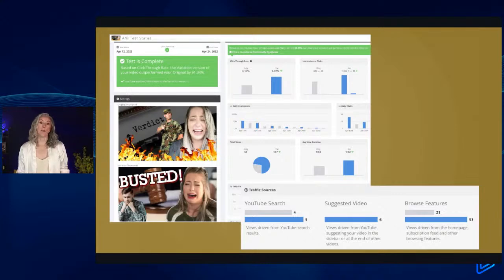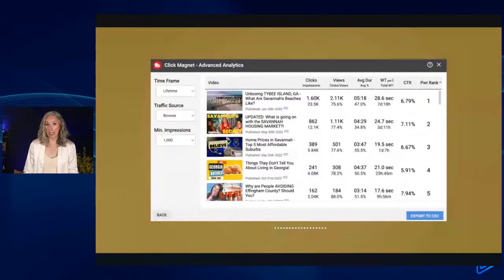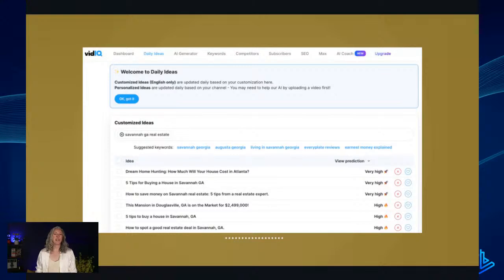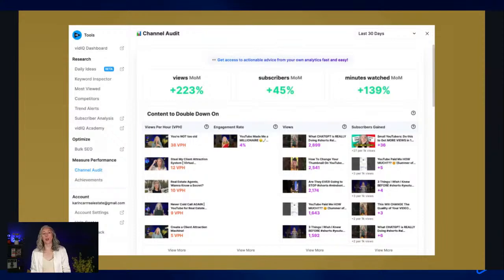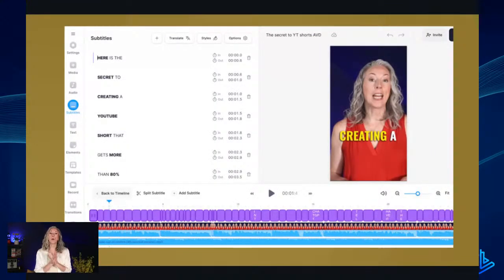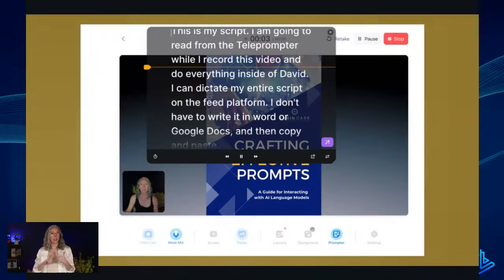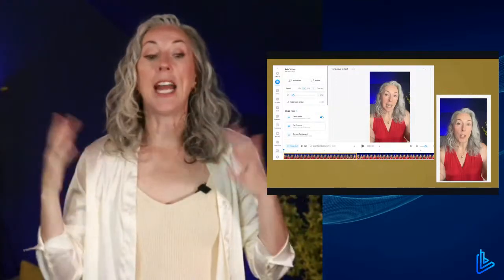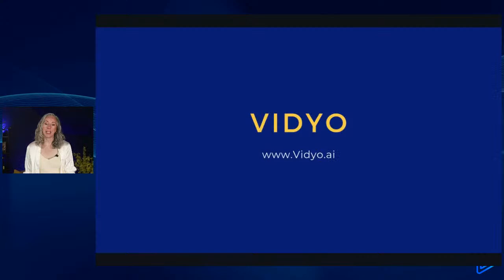Accelerate your YouTube Success: 4 Tools I’m Loving for Channel Growth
Let's dig into 4 tools I am LOVING when it comes to leveling up my YouTube Channel's growth.  From SEO, to repurposing content, to embracing AI we're talking about making your channel easier to manage and simple ways to supercharge growth!

Want to go a little deeper?  Join my Video Boss Bootcamp starting on Monday, August 14